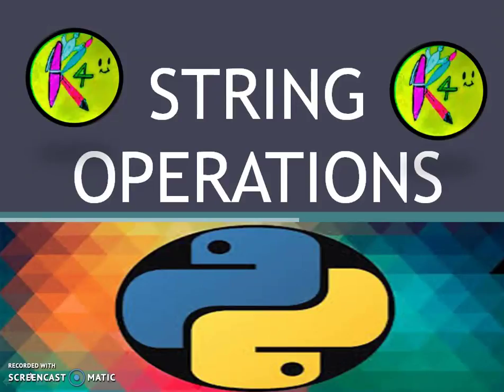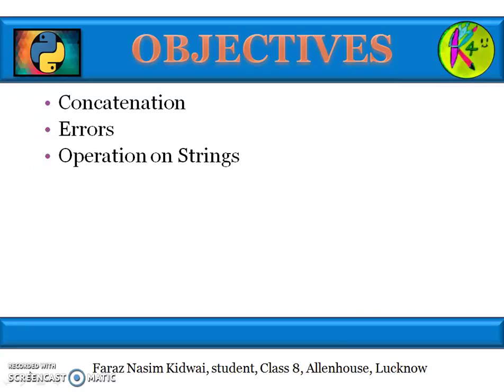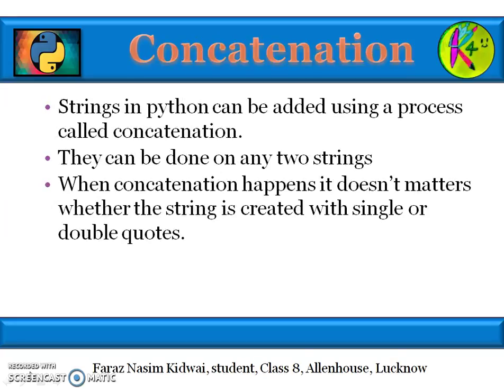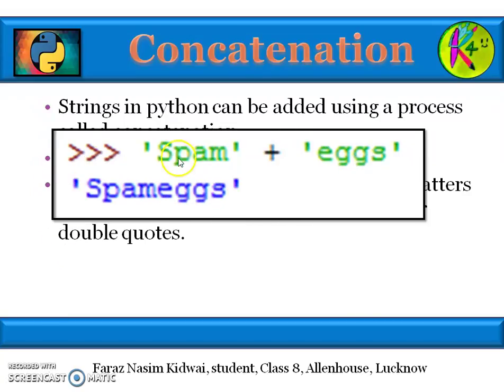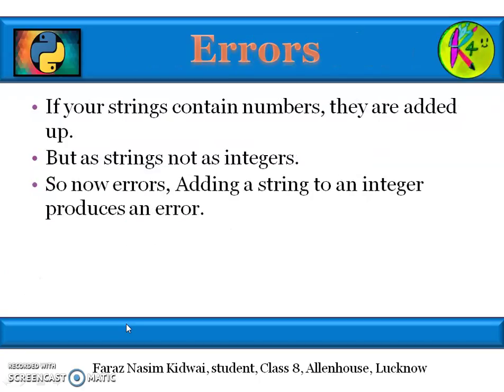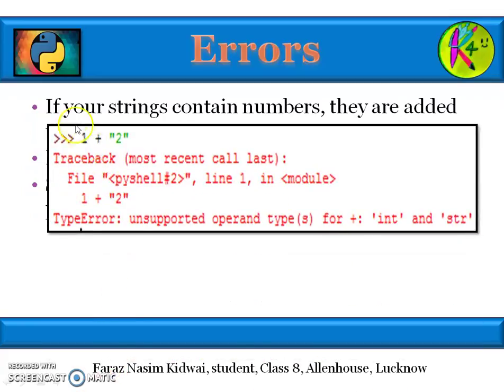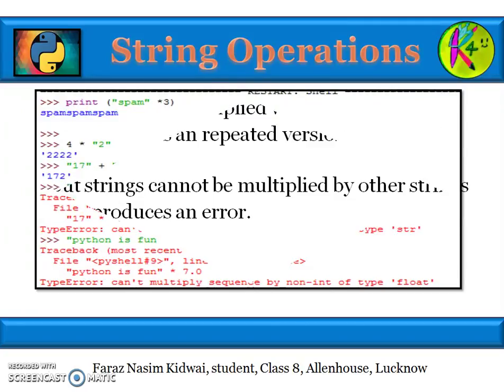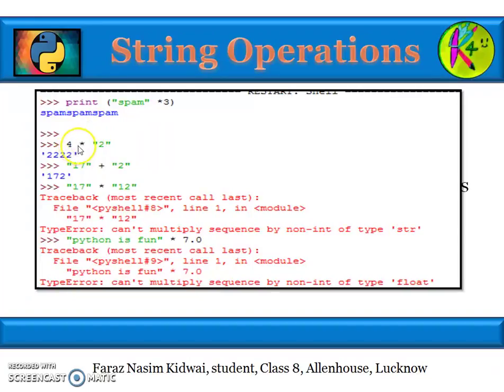String Operations in Python